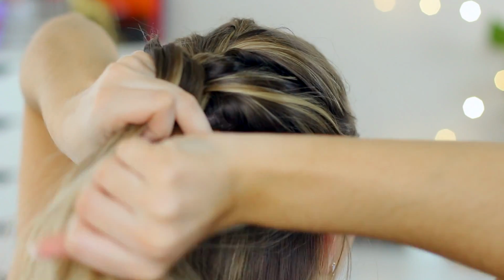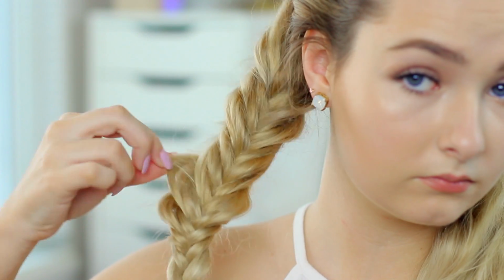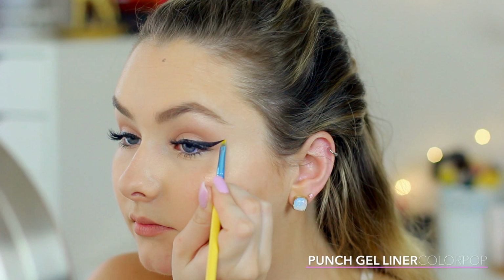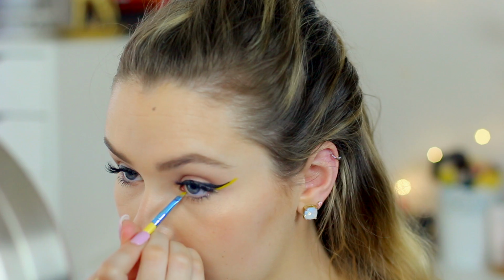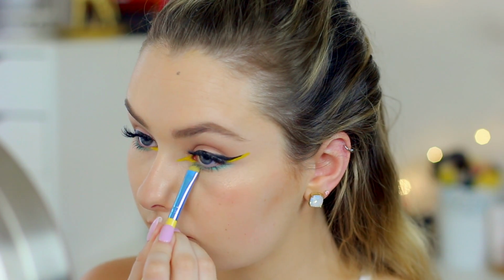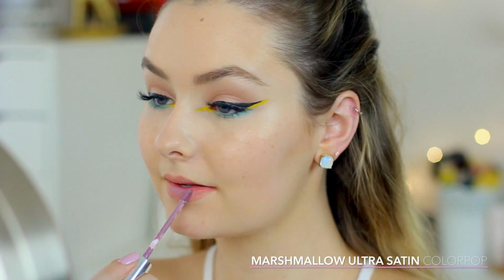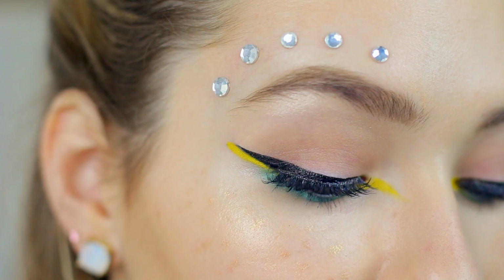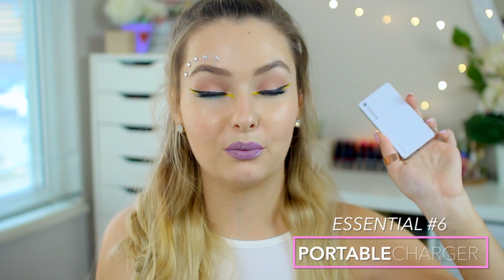Music Festival Essentials, Makeup & Hair!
M O S T     R E C E N T     V I D E O S →→→→

PRODUCTS USED →→→→
-Colourpop Gel Cream in Punch
-Fuego 28 Colour Eyeshadow Palette
-Urban Decay Half Baked Eyeshadow (Naked Palette)
-Colourpop Ultra Satin Liquid Lipstick in Marshmallow
-Kiss Nail Gems

The BEST Pushup Bra Ever!

Hello! I'm Mikayla and I make all types of videos about Makeup, Lifestyle, DIY, Makeup Tutorials, Hauls, Life Hacks, Must Haves, Essentials, Fashion, Back to School, Halloween, Christmas, Valentines, Summer, Morning Routines, Night Routines, Expectations vs Reality and so many more!